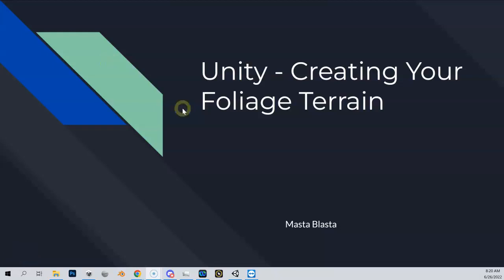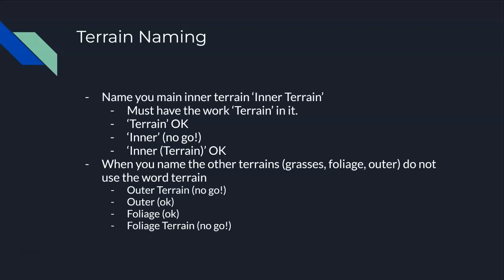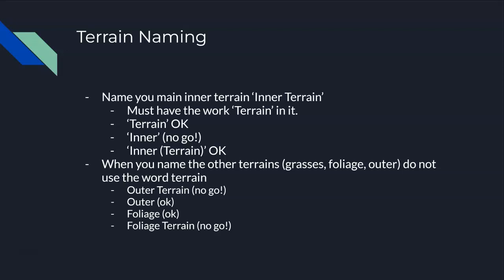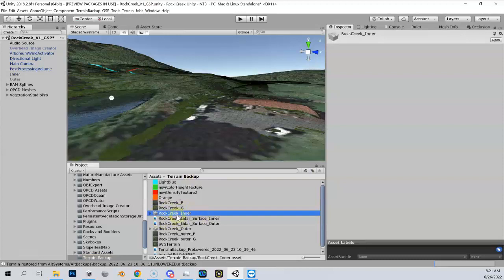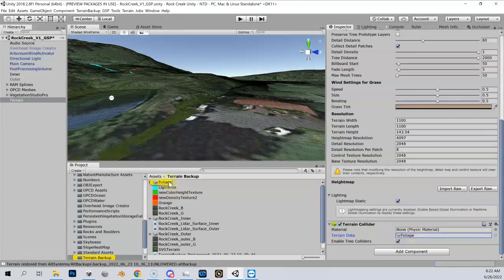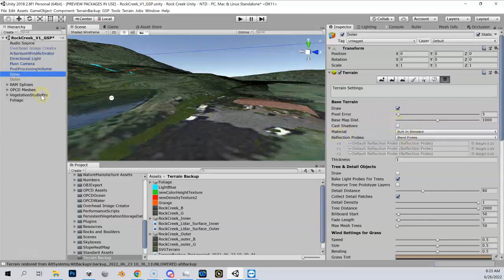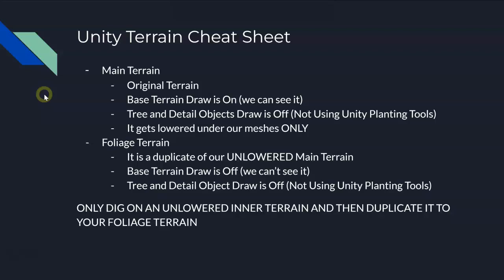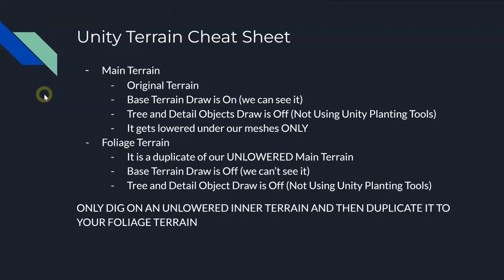VSPro - Creating Your Foliage Terrain (V4 Deprecated)